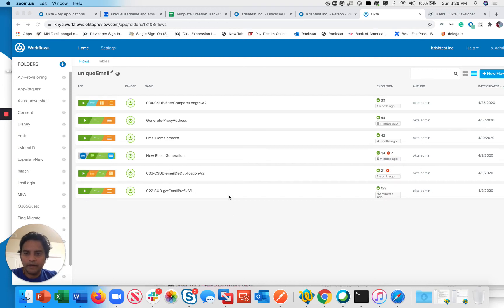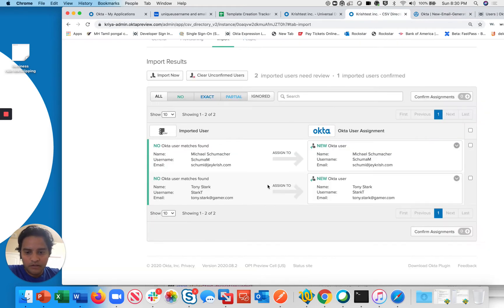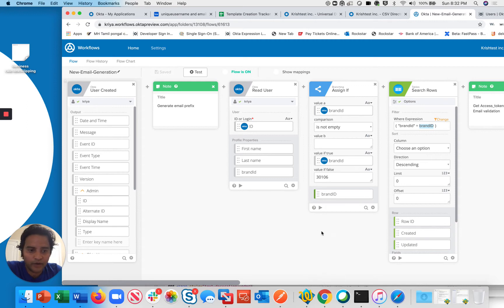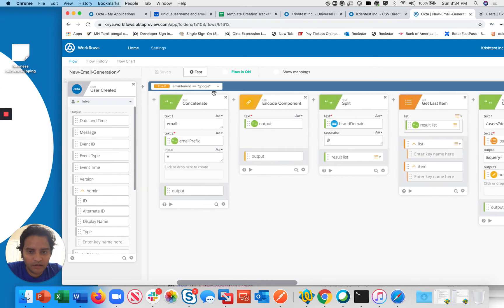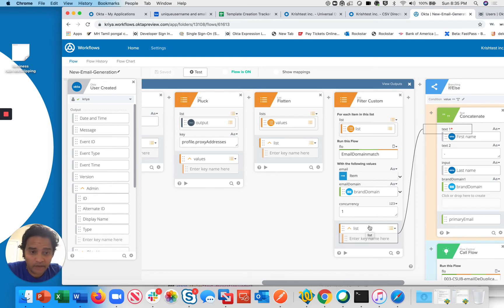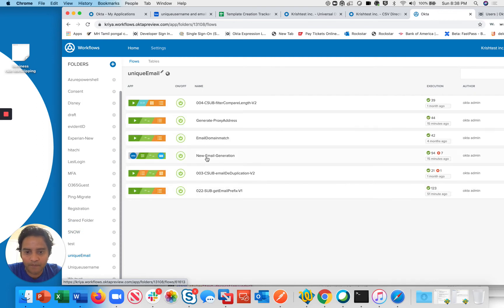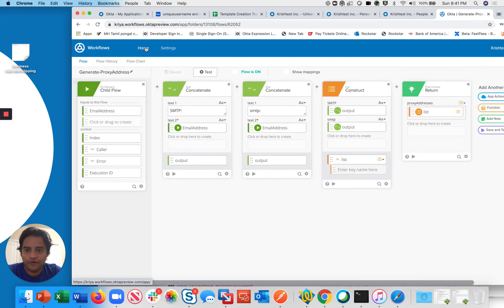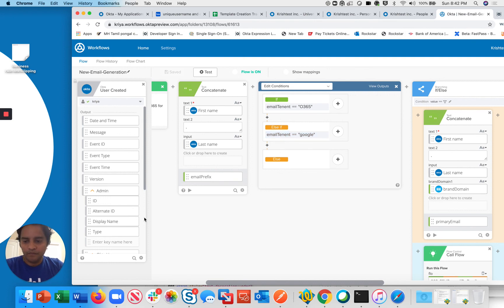Workflows Template: Generate Unique Emails by Checking Against Okta O365 or G-Suite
To onboard users in an organization, IT needs to generate unique emails for the end-users.

In this example, the uniqueness check is performed using different systems. You can pick the appropriate one for your organization.
a) Validate against O365 Proxy Addresses attribute for Organizations using O365
b) Validate against Google email aliases for Organizations using google apps
c) Validate the Proxy Address against Okta directly, if Okta is the master for provisioning users in the target mail system
d) MultiDomains scenario where customers use multiple email domains